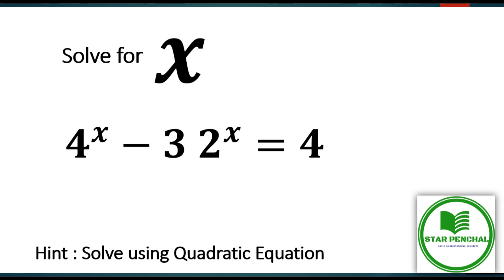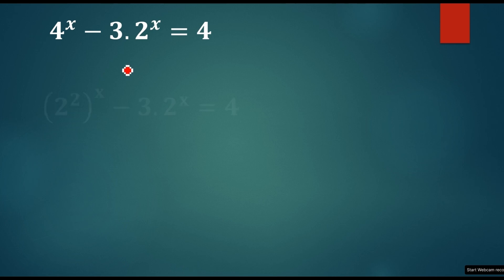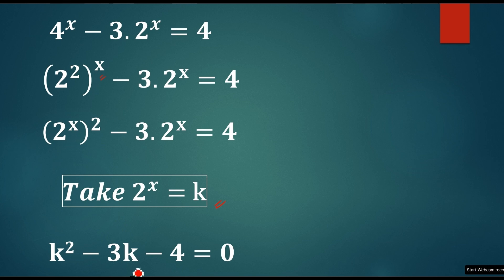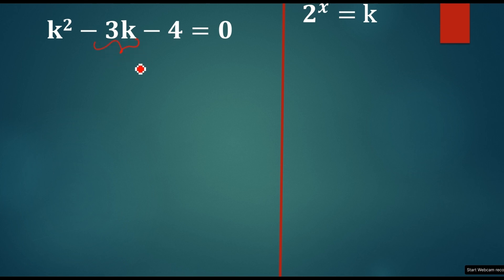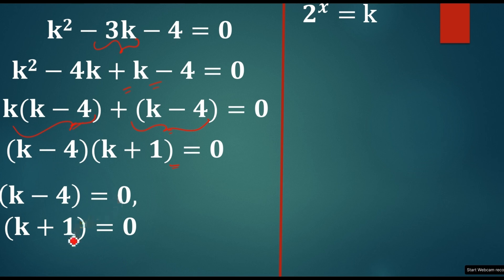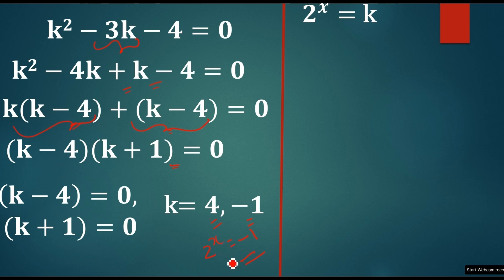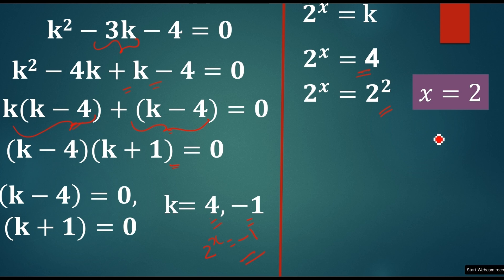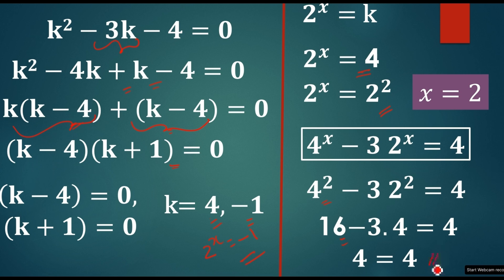Solve x, exponential equations, 4^x-3 2^x=4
Solve x, exponential equations
Solving using quadratic equation solution methods